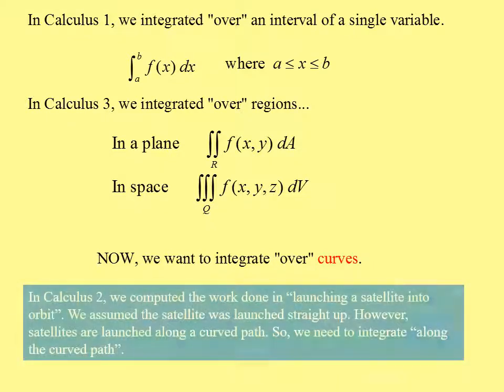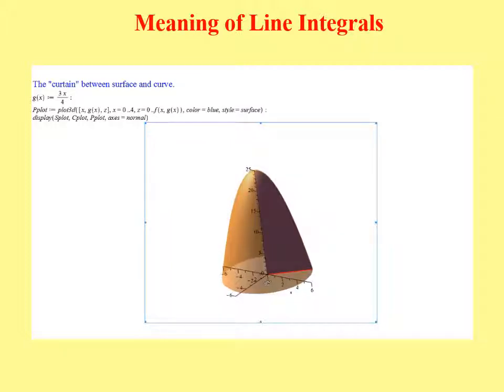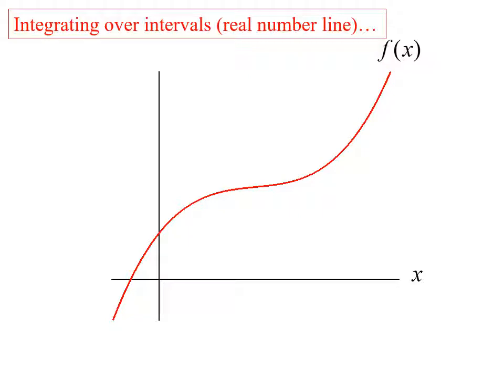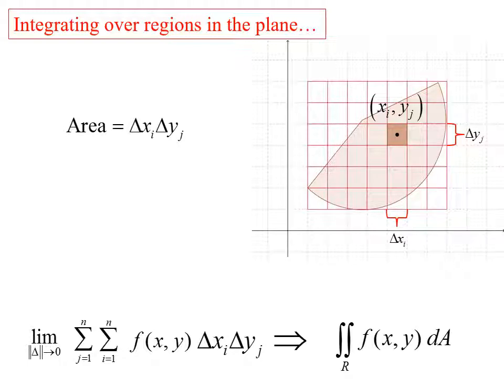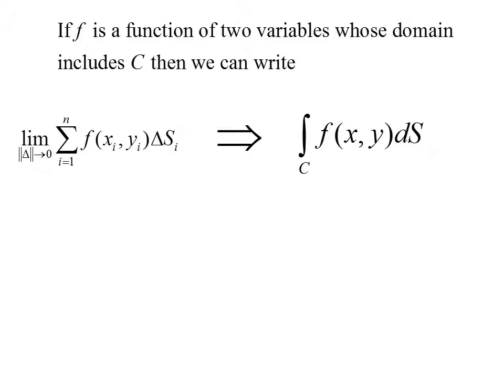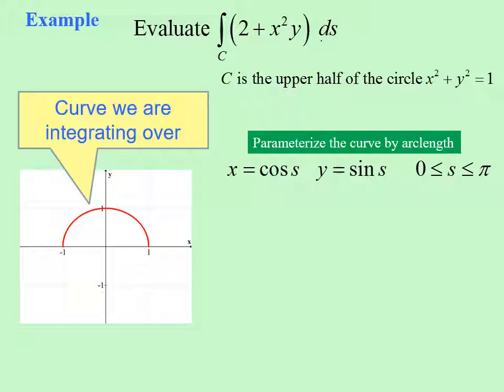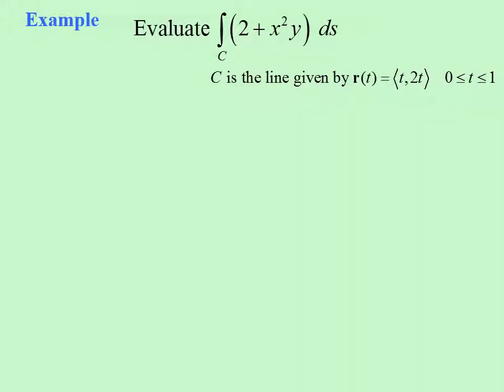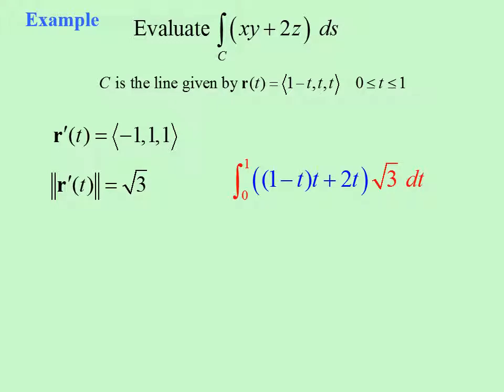2415Section6 2 Scalar Line Integrals